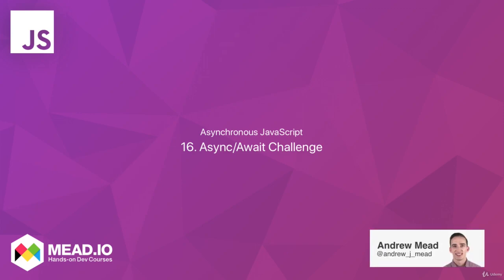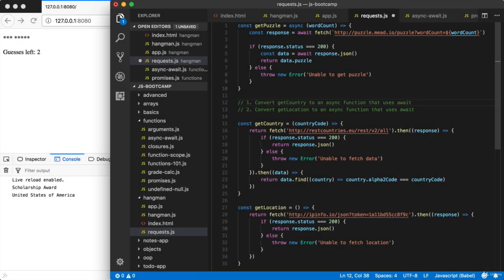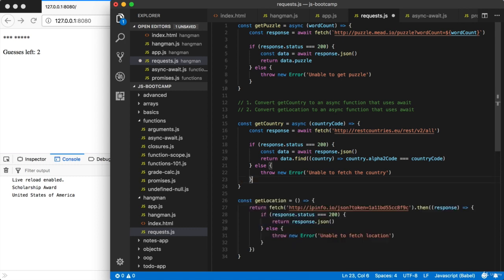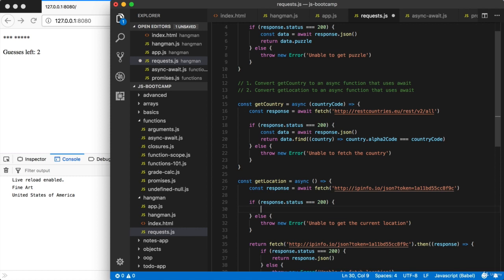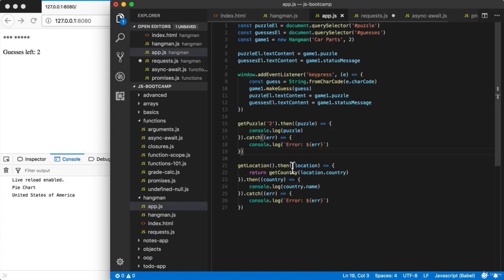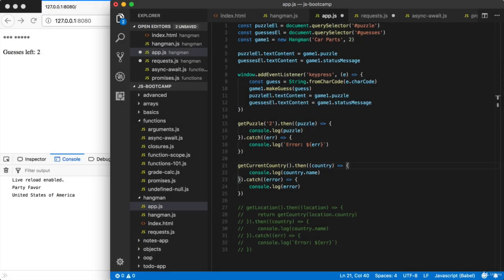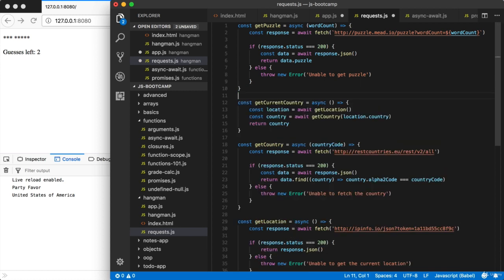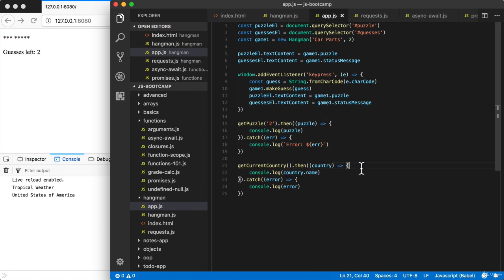11. Asynchronous JavaScript | 16 AsyncAwait Challenge